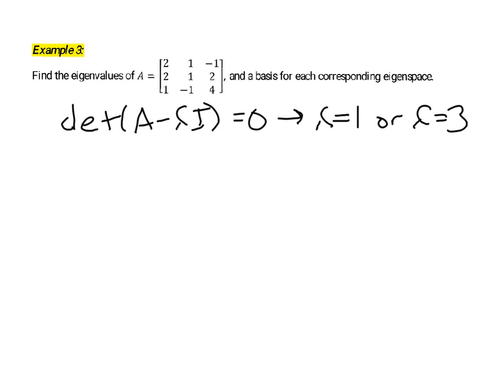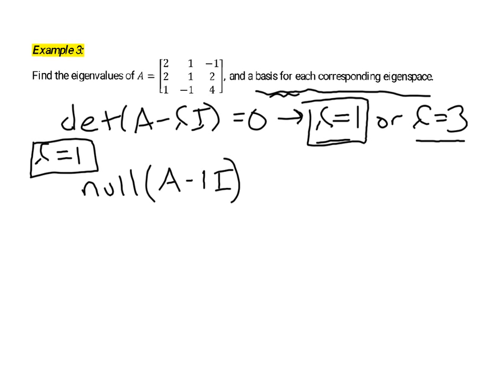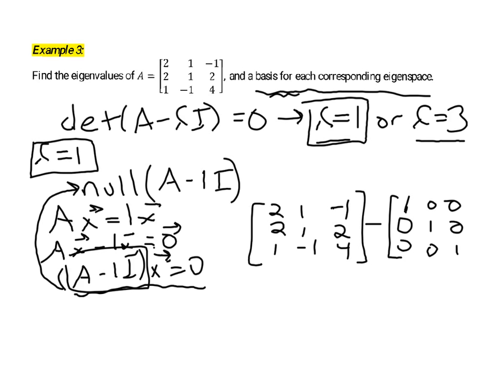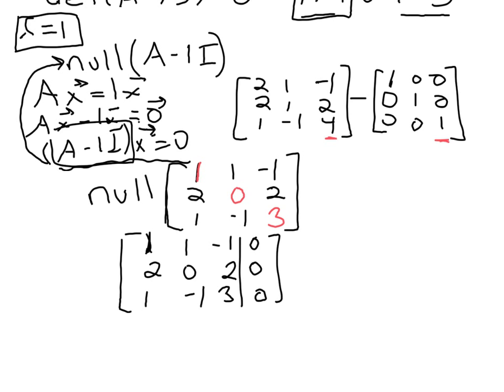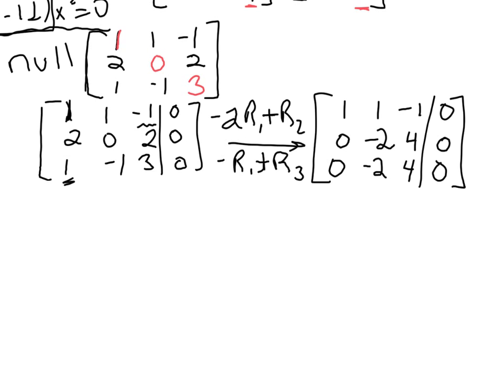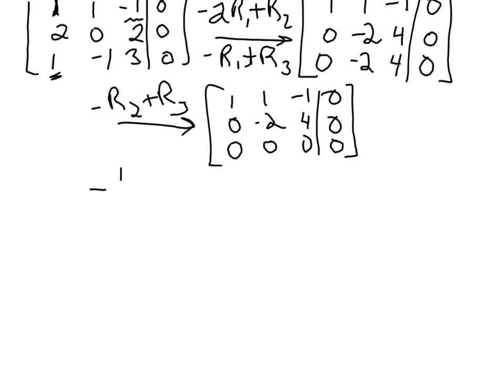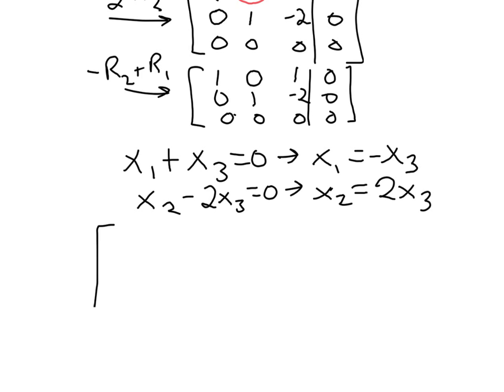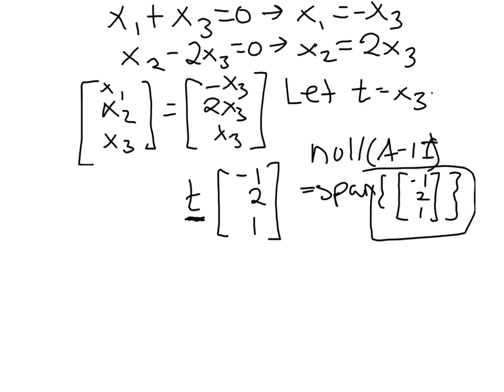find a basis for eigenspace E1